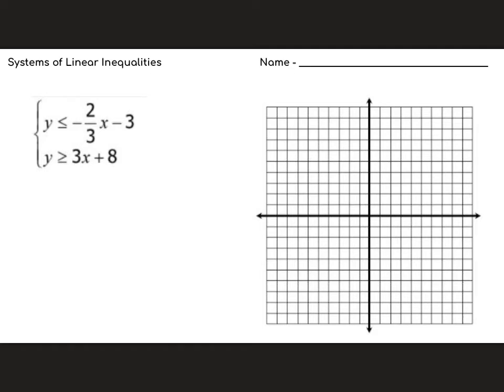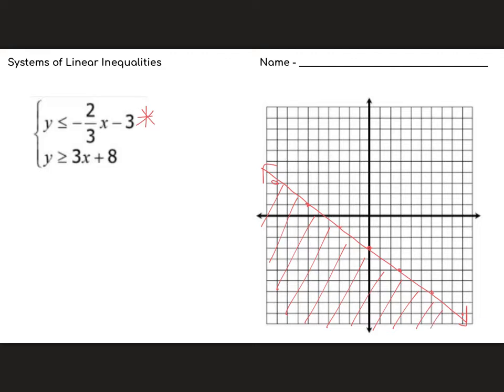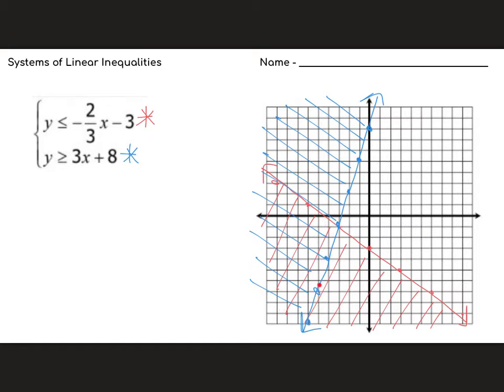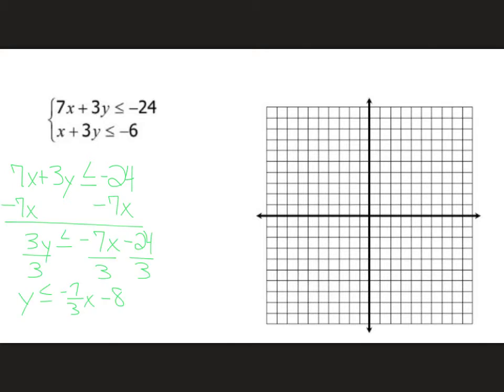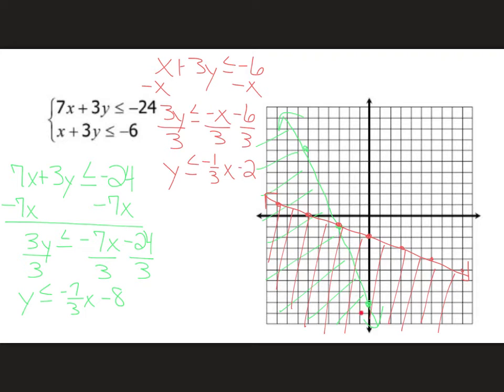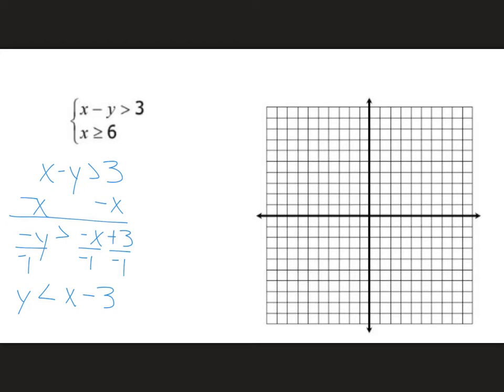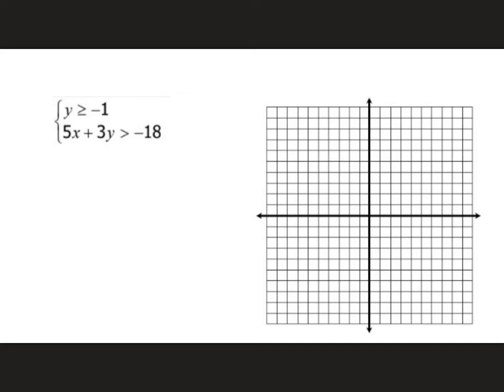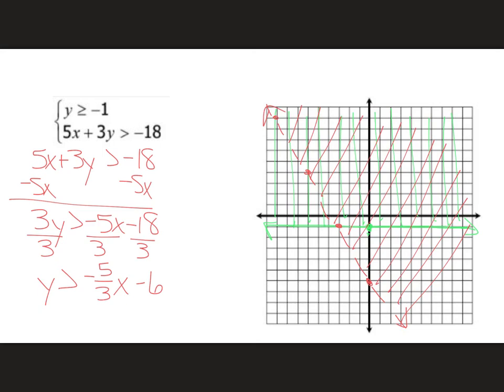Systems of Linear Inequalities